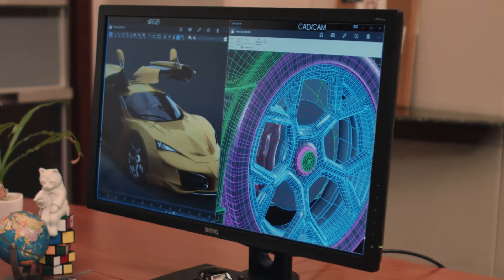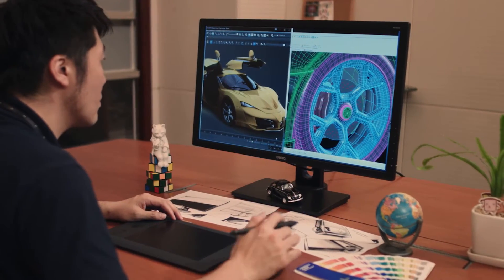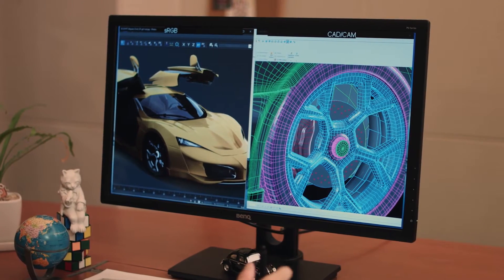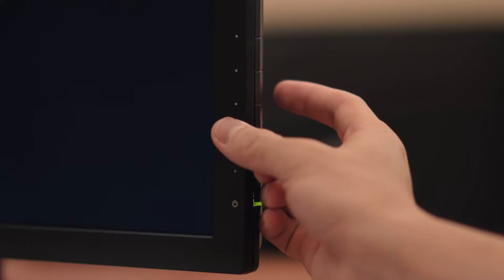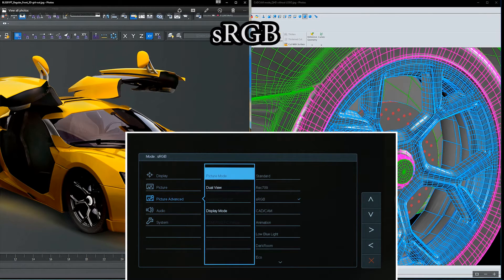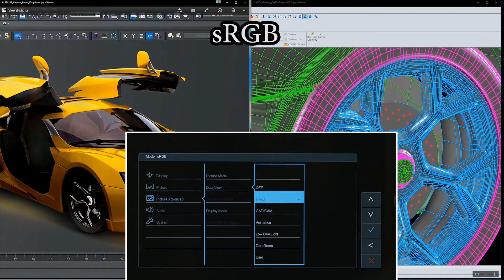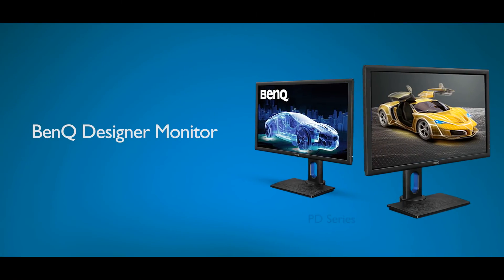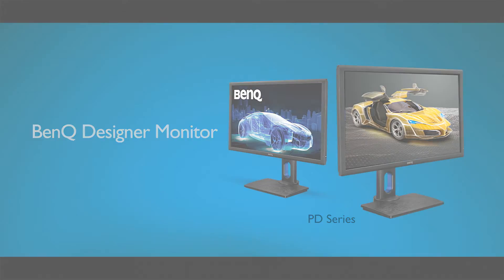Monitor for Designers - DualView Mode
Find out how the DualView mode on BenQ Monitor for Designers can make the life of a graphic designer easier.